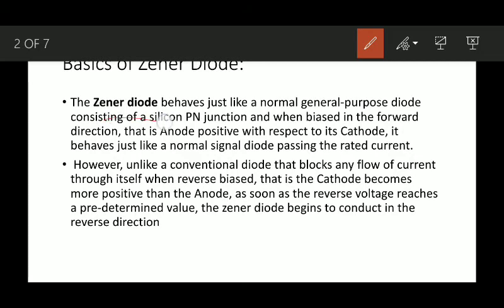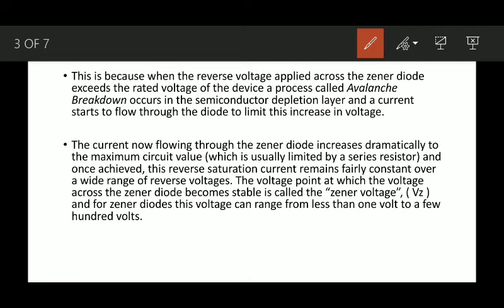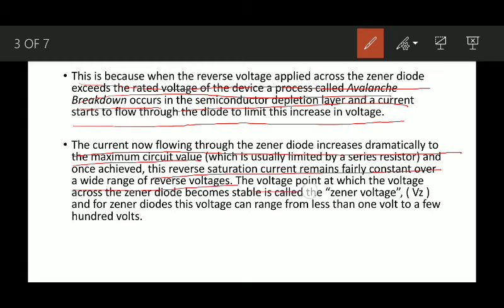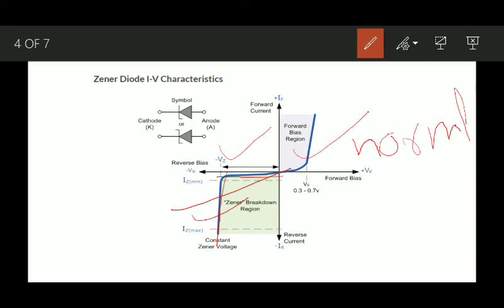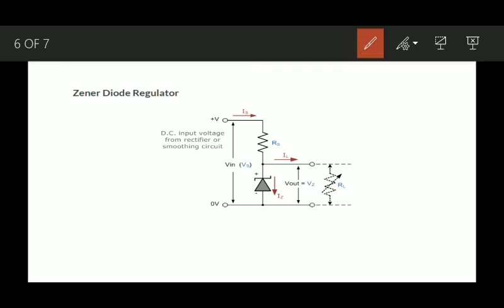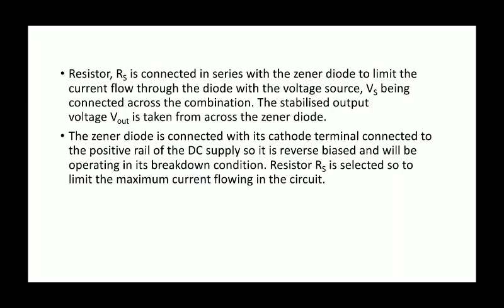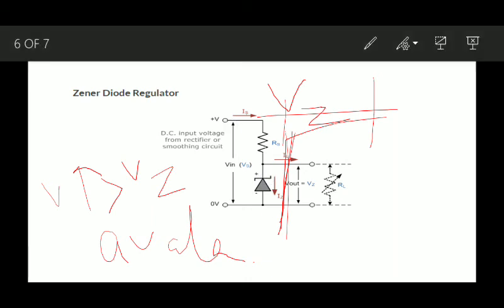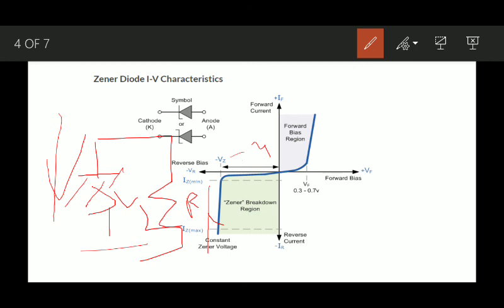Lecture :10 Zener Diode and it's application as Voltage Regulator by Amit Kumar Gangwar